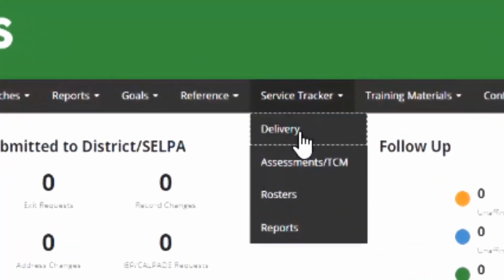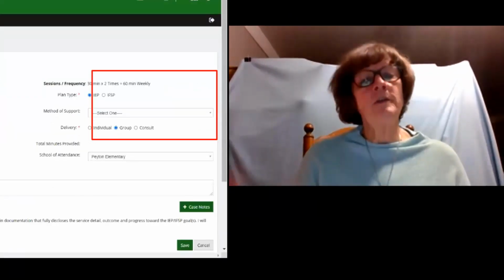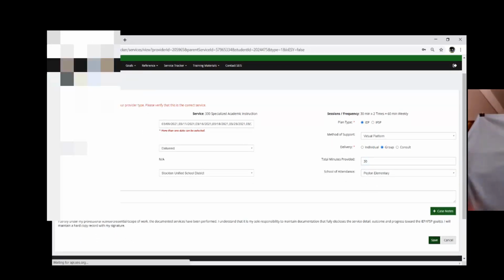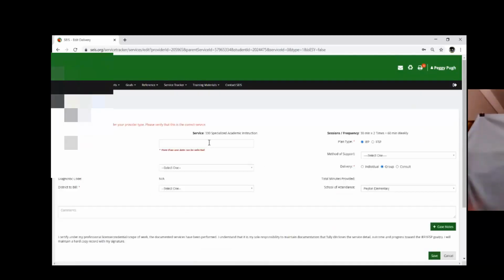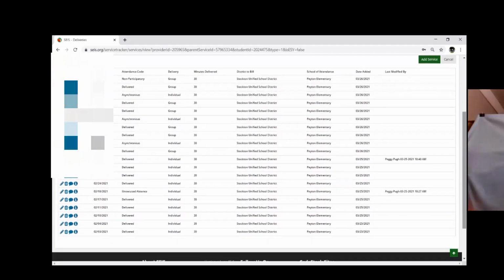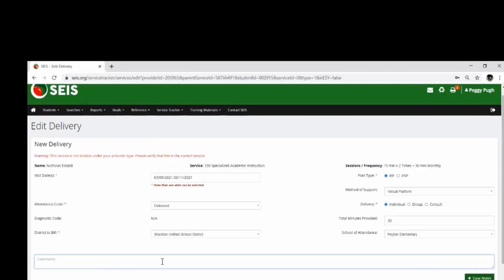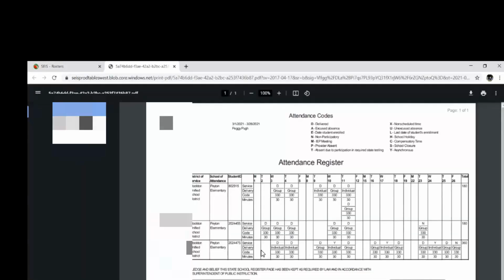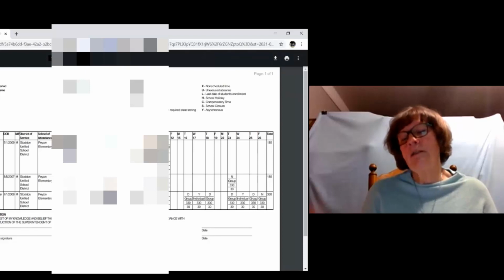Compliance Supports: SEIS "How To" Service Tracker 3 1 21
How to use SEIS service tracker.